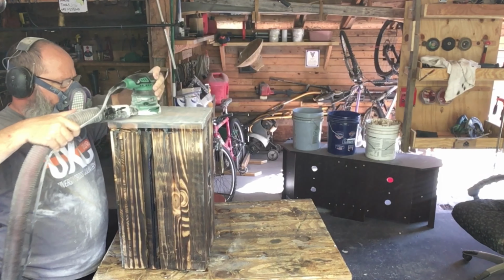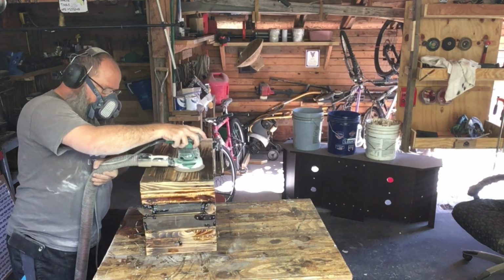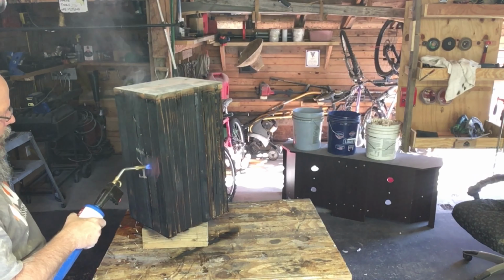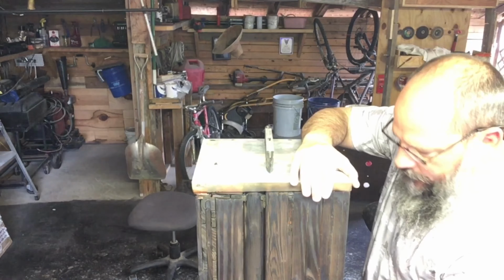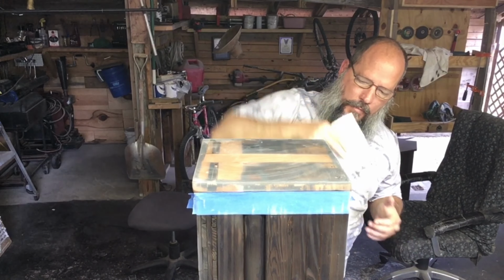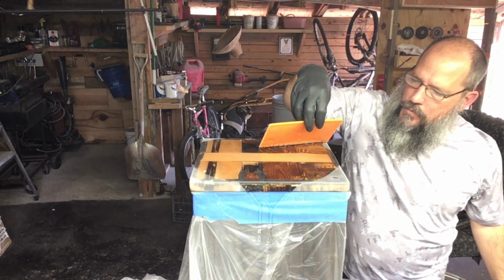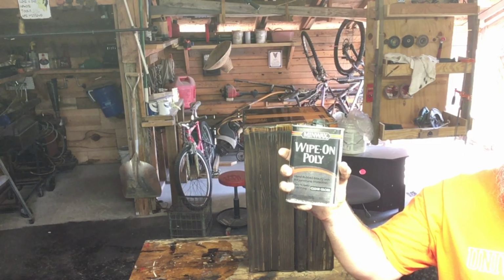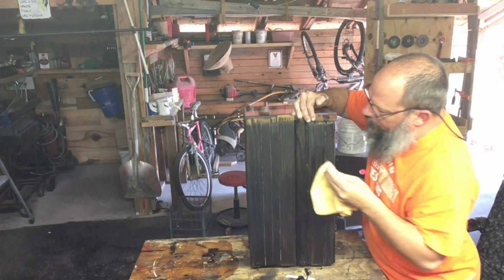How To Do Shou Sugi Ban End Table End Table - With A Twist - Part 3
in this video we wrap up this video of of the Shou Sugi Ban End Table with a Cuban Mahogany/Epoxy top.